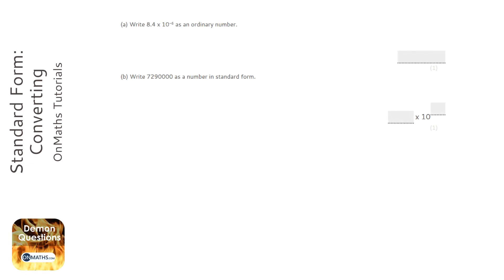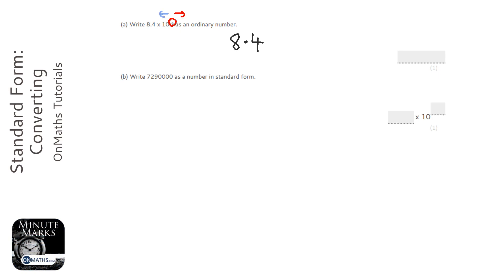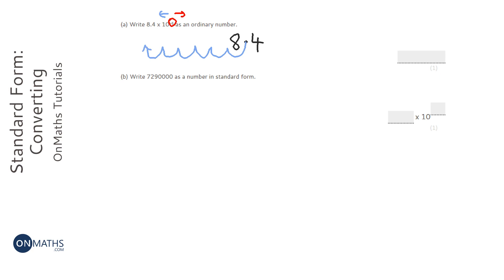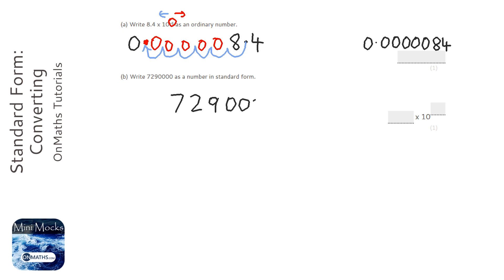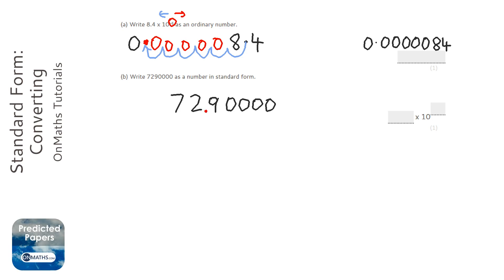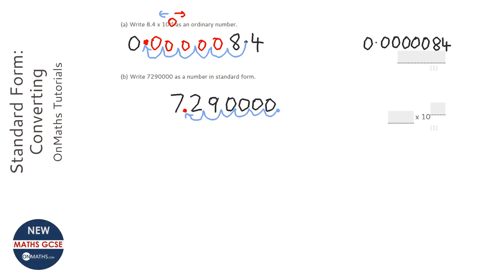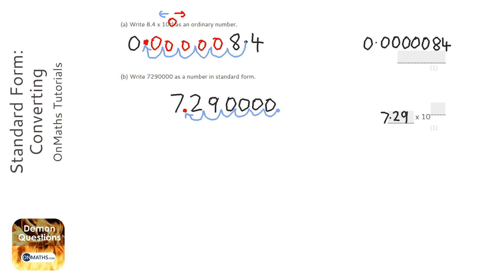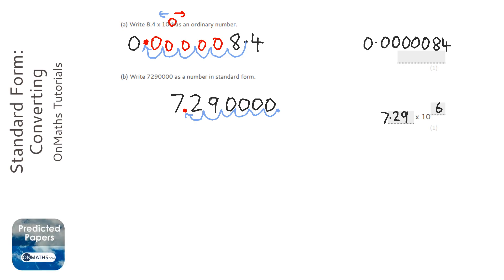Standard Form: Converting (Grade 5) - OnMaths GCSE Maths Revision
Topic: Standard Form: Converting